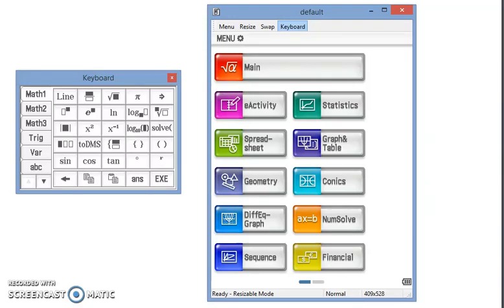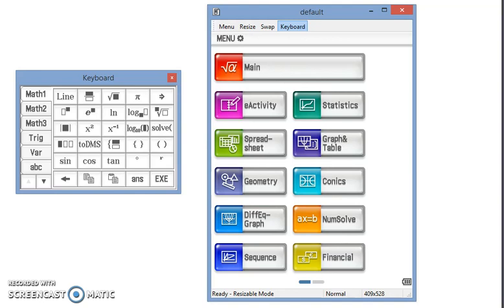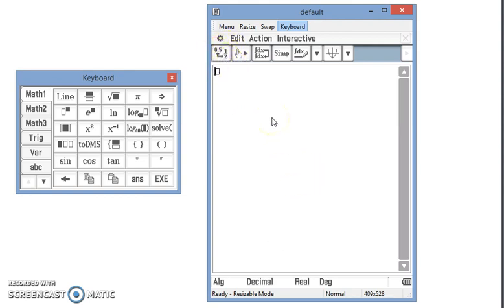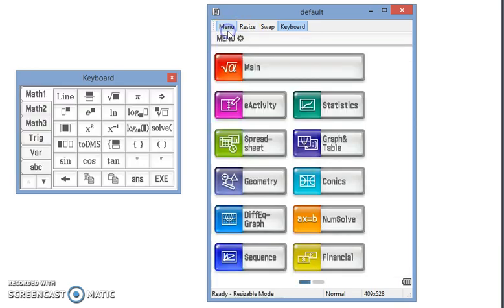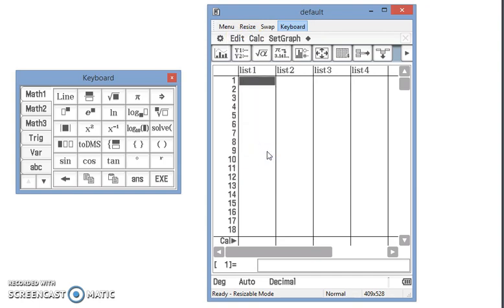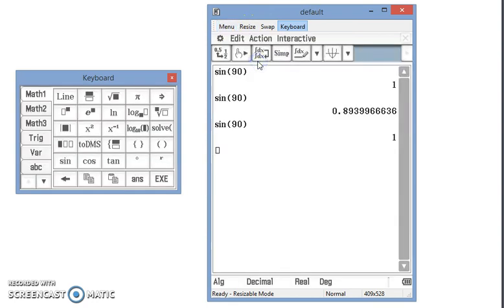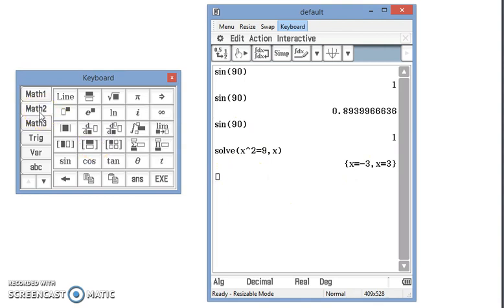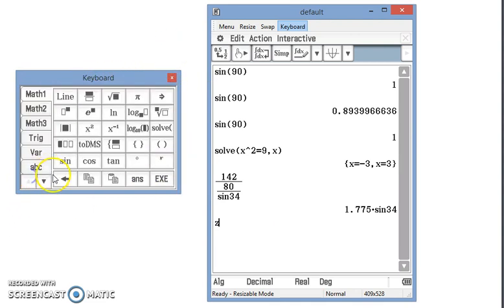CAS calculator tips for Exam